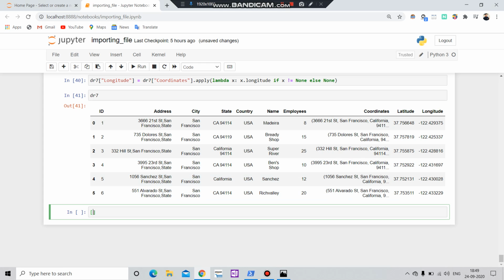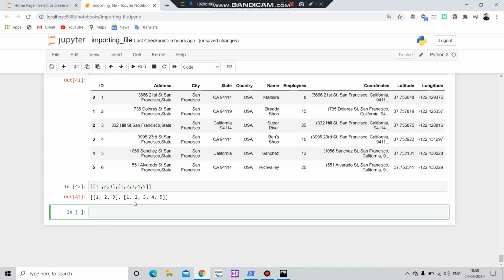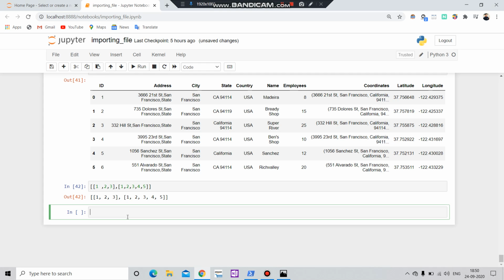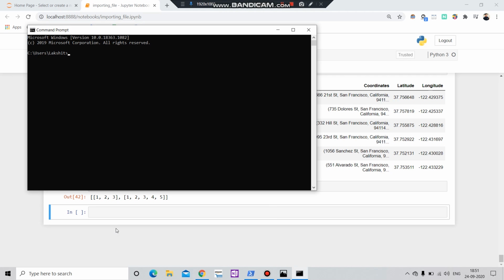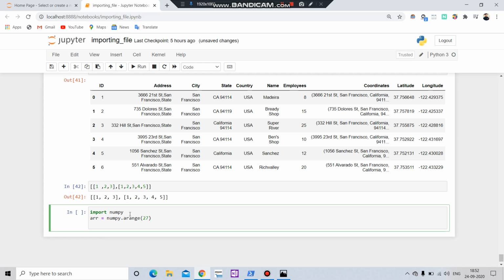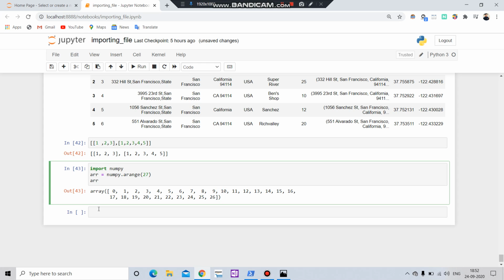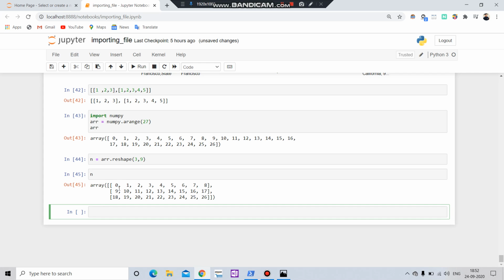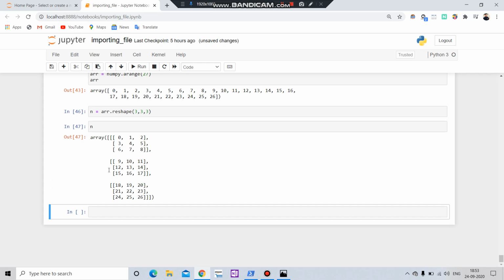Introduction to Numpy | Python to AI ML and Data Science| Code with Lakshit #53